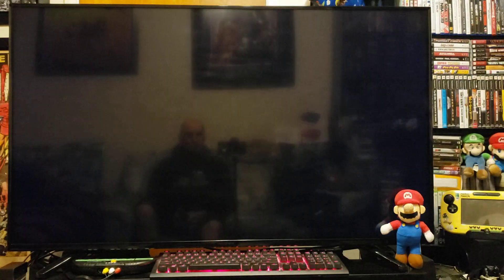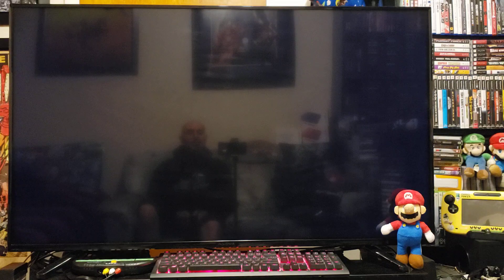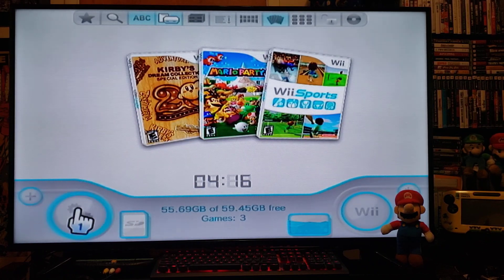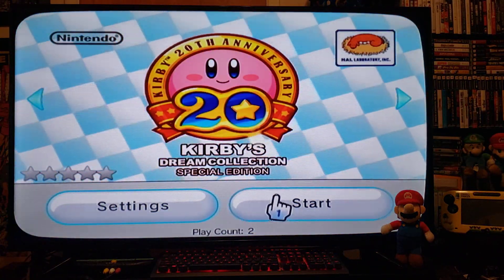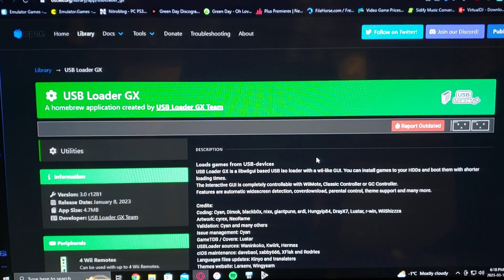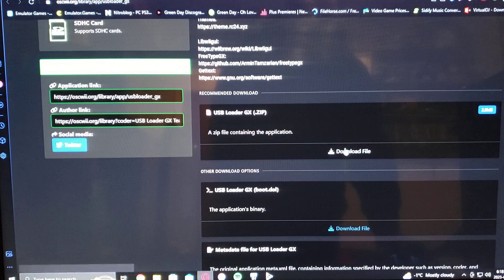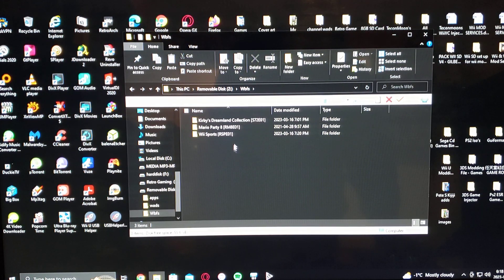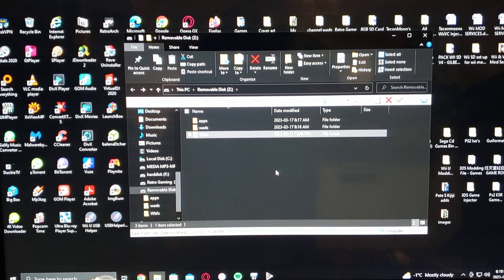How to load Wii Games off of SD Card on Usb Loader Gx!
Load Wii Games off of SD card Mod!
What you will Need: Homebrew channel, Usb Loader Gx SD, & 2DX Cios Installer set up with the correct bios!
Please check out my previous video on how to load games from Usb Loader Gx!